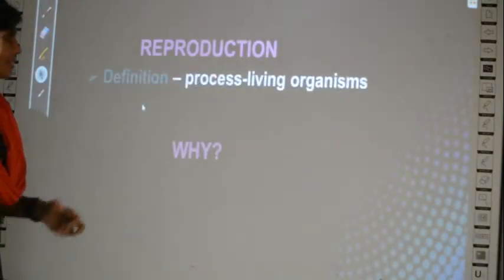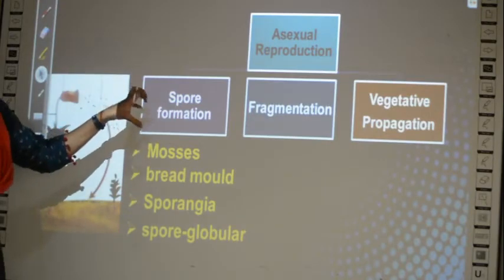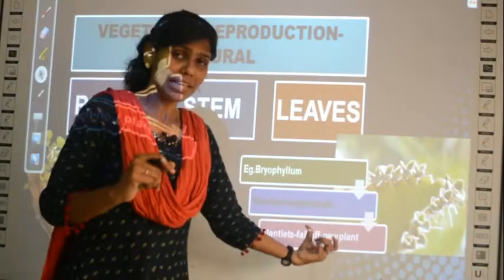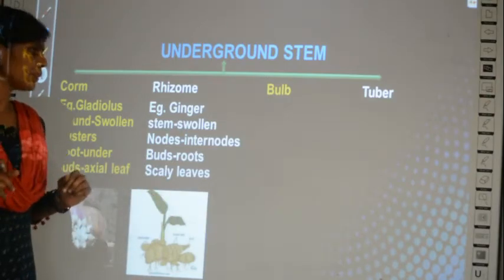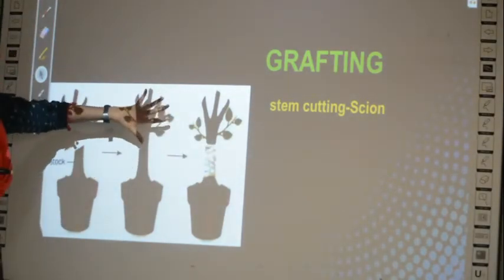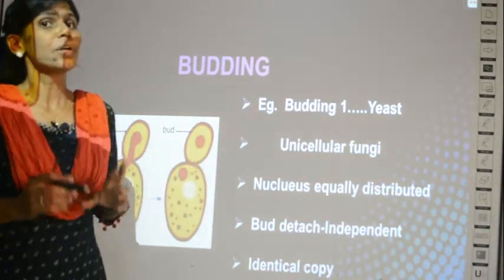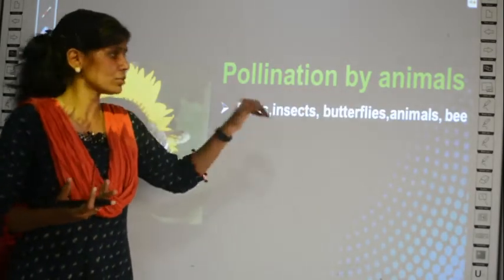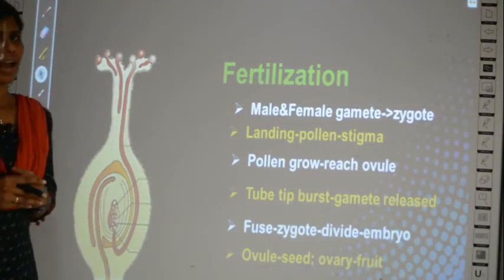Grade 8 Botany 11 am 11/01/2021, Revision